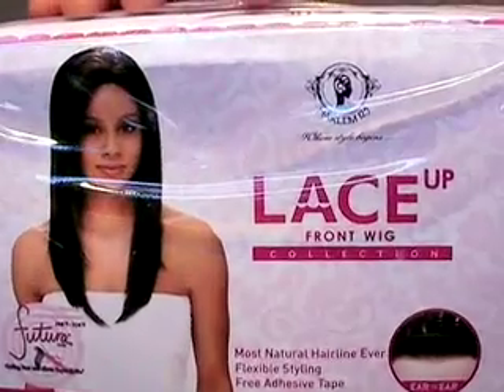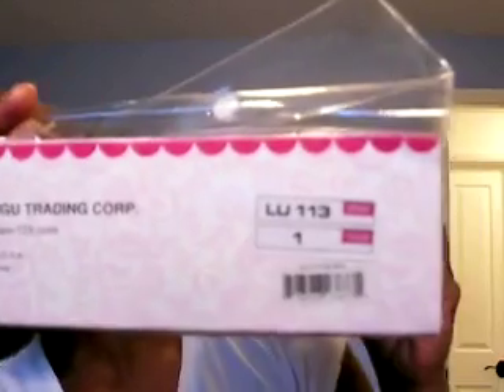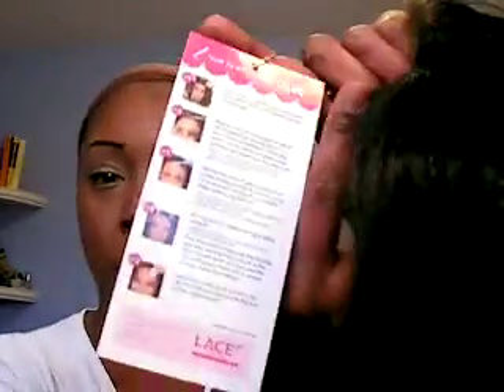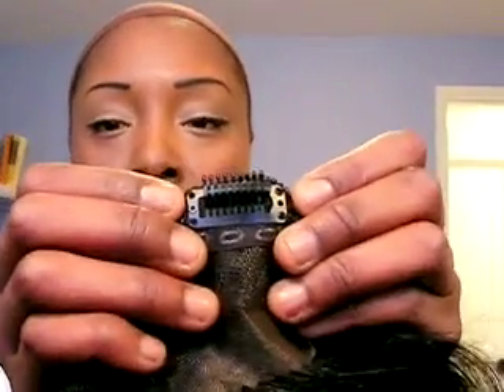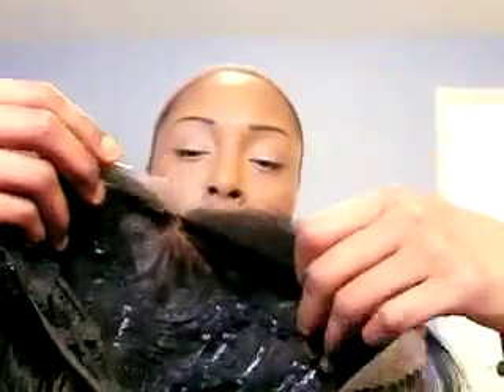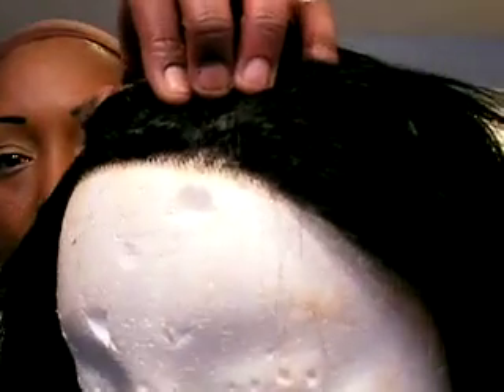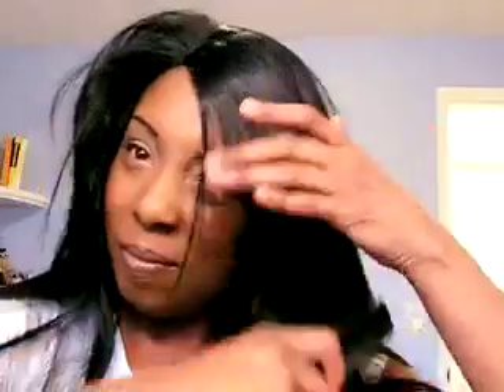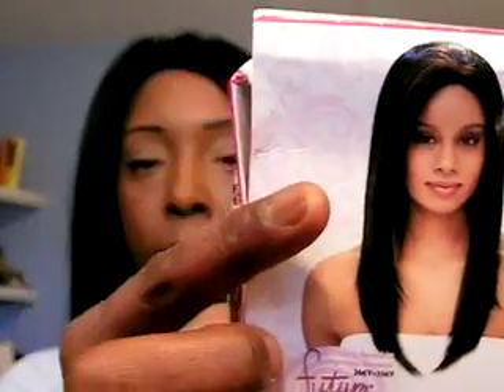Harlem 125 Lace Front.mov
Hello Everyone:) This is my new lace front wig The name of her is Harlem 125 model number LU 113 in color 1b. She has lace from ear to ear and about 2 inches of lace in the crown of the unit, If you liked the Christina unit she is very similar she just has more layers in the front.

** I am an Affiliate of hairstopandshop, this product was sent to me on behalf of the company to review, In this review I am giving my HONEST opinion on this product and will not tell you nothing but the truth about this product.